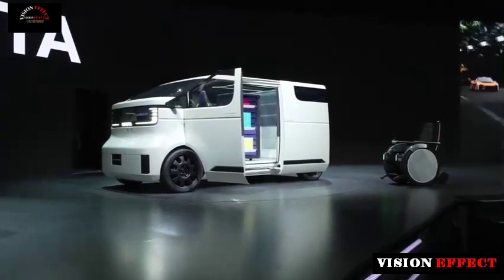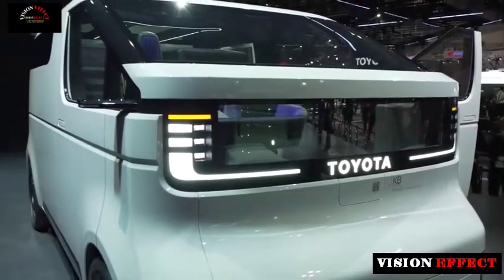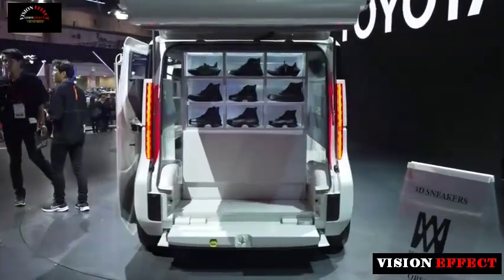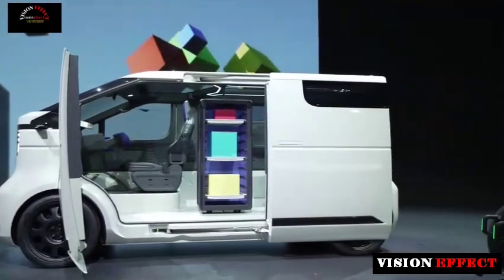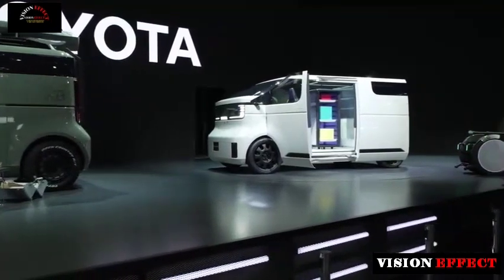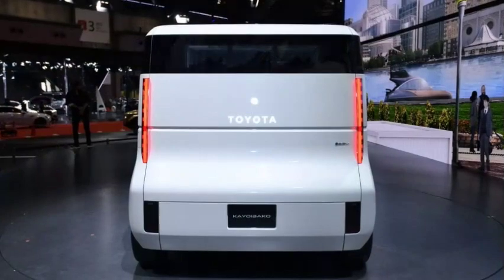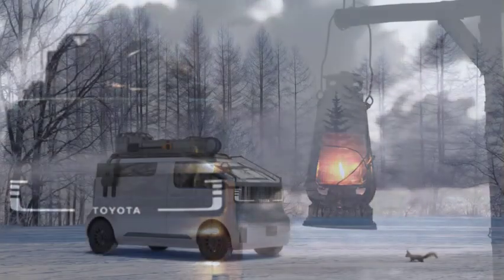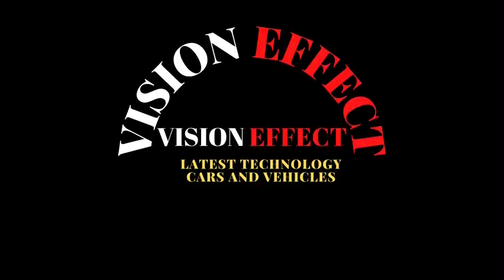A Baby Minibus That Will Enable You to Start a Mobile Business,New Toyota Kayoibako VAN LIFE CONCEPT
Toyota showcased several offerings at the Japan Mobility Show 2023, including a highly customizable subcompact minivan that "looks to a future of mobility where people will have the freedom to live the life they want."

The Kayoibako study is an all-electric compact minibus with a modular interior that can transport wheelchair users, transform into a camper van or meet the needs of small businesses by transforming into a delivery van, mobile shop and shuttle bus.

The name Kayoibako comes from the configurable shipping containers, reflecting the versatile nature of the concept. The exterior design is fairly simple, with a tall stance, single-box proportions, split windshield, futuristic LEDs, sliding doors and narrow windows.

Alongside the white LCV-style specification, Toyota also showed off different versions of the Kayoibako, highlighting its adaptability. The most interesting of these is probably the wheelchair-accessible, sporty-looking van with large-diameter wheels, red brake calipers, lowered suspension and black exterior canopy. There are also renderings of an adventurous camper with roof-mounted equipment and grippier tires.

The highlight of the concept is the interior and the way it adapts to different usage scenarios. The "ultra-expandable" design, as Toyota calls it, allows the single-seat cabin to be adapted for business or personal use, allowing for different types of shelves, boxes or extra seating in the cargo area. Moreover, smart software can make it part of “smart grids and other smart social systems.”

The interior measures 3,127 mm (123.1 in) in length, 1,485 mm (58.5 in) in width and 1,437 mm (56.6 in) in height. That's pretty impressive for a Yaris-sized van with a length of 3,990 mm (157.1 in), a width of 1,790 mm (70.5 in), and a height of 1,855 mm (73 in) and a wheelbase of 2,800 mm (110 in). The automaker hasn't shared much information about the platform or powertrain, other than to say that this is a battery-powered, zero-emission vehicle.

It's unclear whether the Toyota Kayoibako is a futuristic design study or a preview of the automaker's next-generation light commercial vehicles, but the research behind it can certainly be used to develop future products.